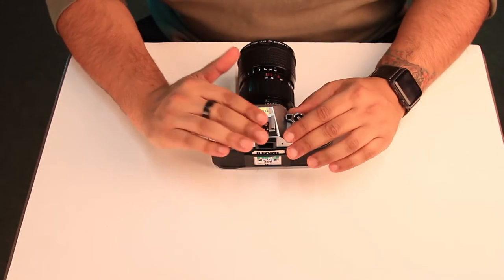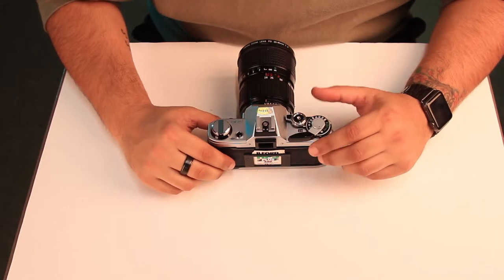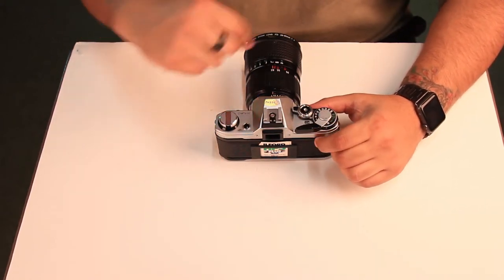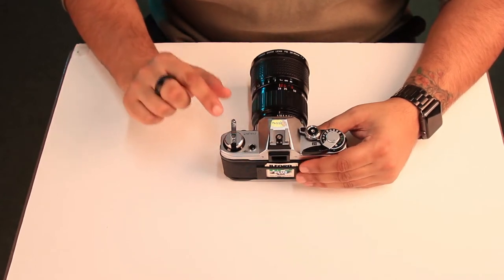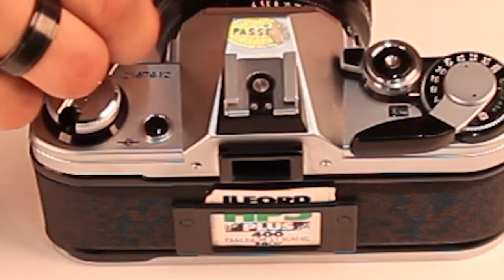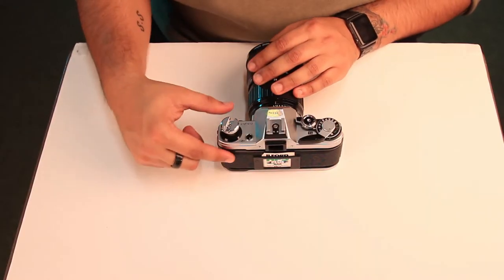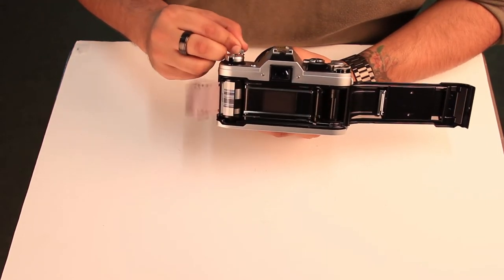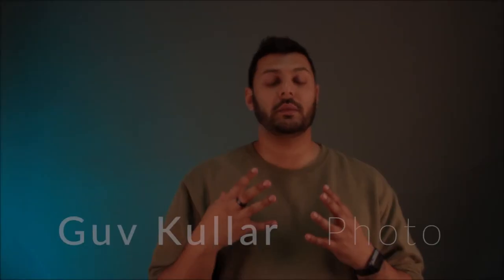Removing 35mm Film from an SLR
Follow this simple and easy how to guide on removing your 35mm film safely from your SLR camera.